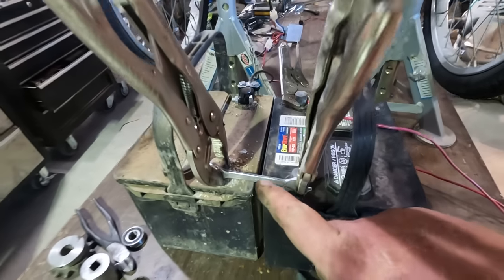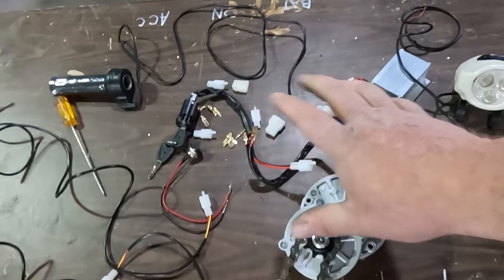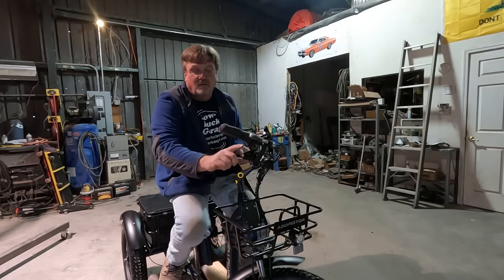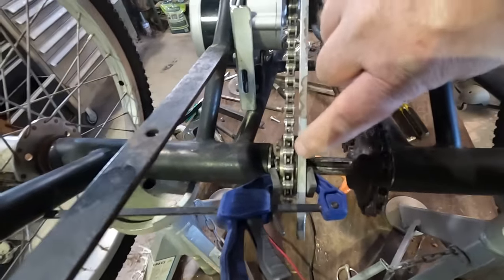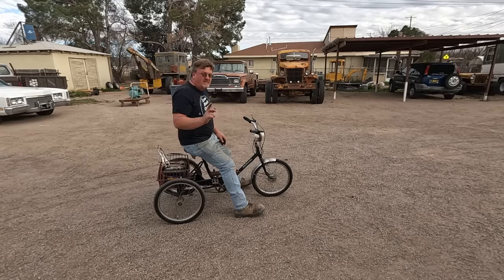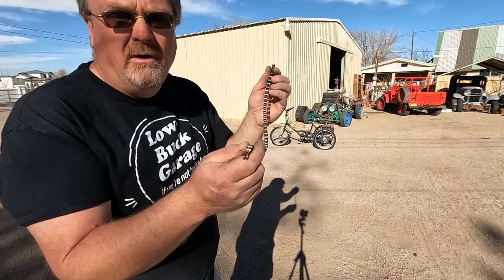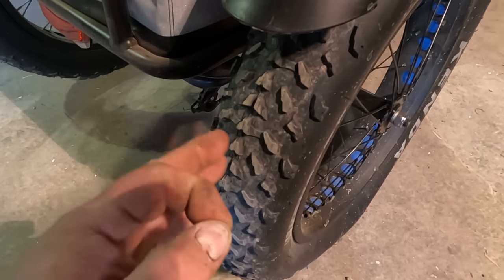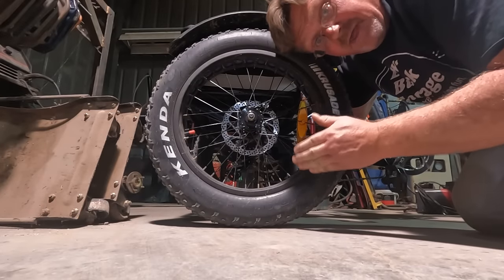Etrike Shootout: DIY vs Addmotor Grandtan M-340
My Dad needed stable transport to cruise around with, so I started building him a electric tricycle from parts we had lying around.  Then I was contacted by a real ebike manufacturer to try out one of their electrically assisted bicycles.  When I saw that they also made trikes just like the one I was already building, I realized that this could get much more interesting.  Now it was a competition!

I was pretty impressed with the Addmotor Grandtan M-340, and it can be pretty handy.